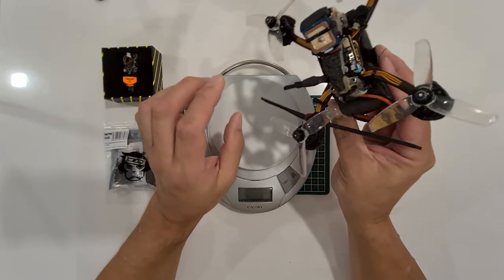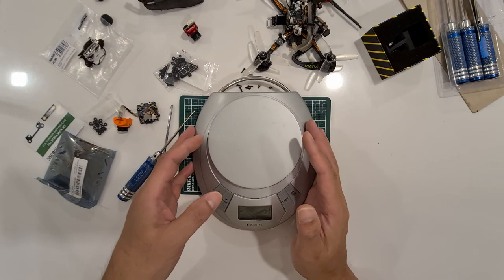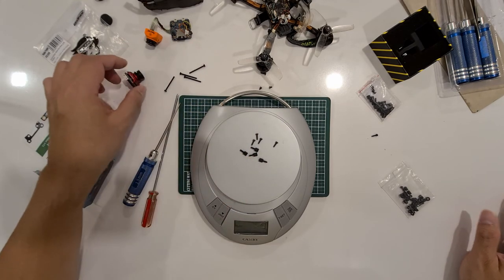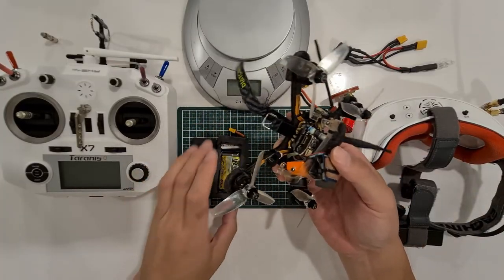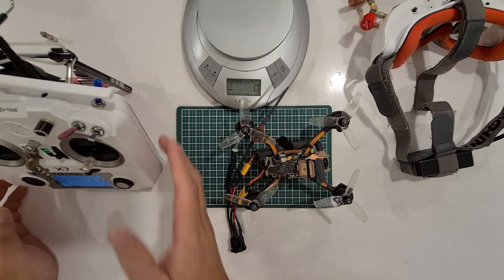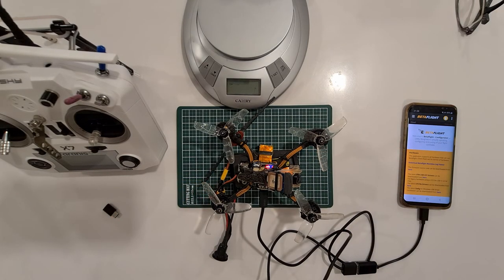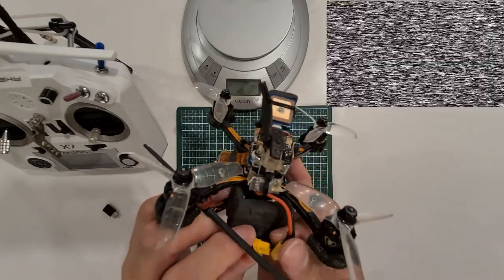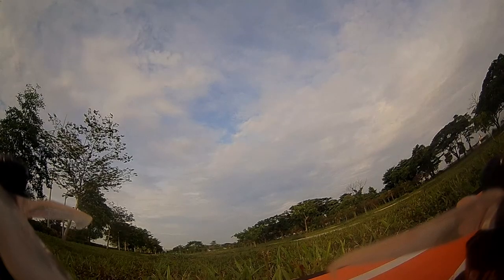Diatone3 - Upgraded with Runcam Split Mini 3 but is it still under 250g?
[CORRECTION] The actual name of the camera is Runcam Split 3 Micro which is the enhanced version of Runcam Split Mini 2

The original FPV camera for this Diatone 3 ER349 is a Runcam Swift.  But I didn't like it as its color are not real and it has a vertical line whenever the quad is facing the sun and everything around the line is too bright to see where you are going.  So I changed it to a Caddx Ratel 2.1mm.  This is a good camera.  Light adjustments are instant and its colours are great.  But I have already been recording from my goggles and I don't mind it but I needed to see how it flies in HD.  So since this Runcam Split Mini 3 1080p60 HD FPV camera was the old camera that was in my Cygnet CX3 that fell in the sea, (and I was surprised that it is still working after leaving in underwater for more than 15mins), and lately I've upgraded my Cygnet CX3 to use a Caddx Tarsier, this Runcam is free to be used.  So it was a no brainer to install it on my Diatone3.  I was already having this idea, during the lockdown in April but had so many other projects to complete first that I kept procrastinate on upgrading it.  Because of the fact that I wasn't sure that it would meet my 250g limit after I changed it.   But finally I decided to take this plunge to get it working because of my desire to watch the footage of the way this quad flies in HD.  As from my videos of the Diatone3,  you can see that this quad flies like a 5 inch but because it's analog, I could not really appreciate the flight as much as I do with my 5 inch quads that have a HD camera mounted on them.

Anyway, do watch the footage, you won't believe how fast this quad is.  I think based on the GPS speed reading, it's faster than any of my 5 inch quads.  See it for yourself and let me know what you think of this quad.

Specifications:
Brand Name: EACHINE&DIATONE
Item Name: ER349
Lipo: 4S
Props: 3 inch
Wheelbase: 135mm
Weight: 140g
Camera: RunCam Micro Swift
Antenna: Copper pipe antenna
VTX: TBS UNIFY 800mW
FC: MAMBA F405 MINI MK2
ESC: MAMBA 254 /25A 4S ESC Dshot 1200
Motor: MAMBA Racing MB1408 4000KV